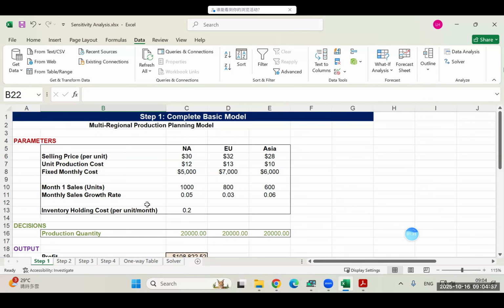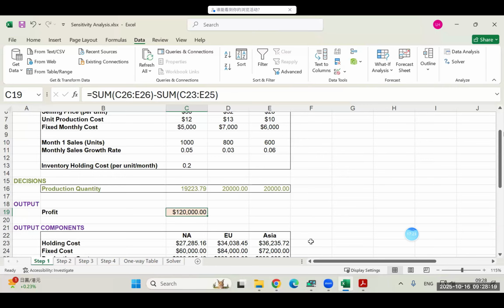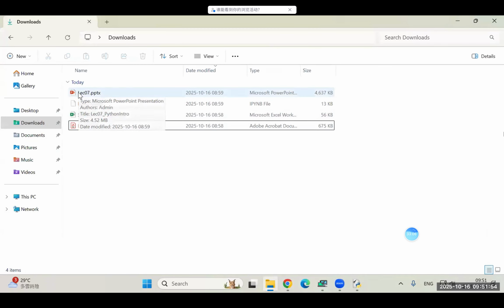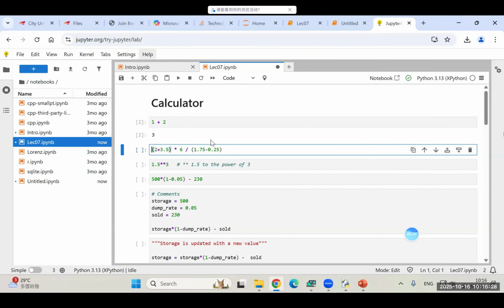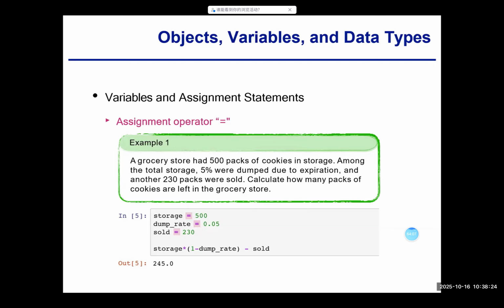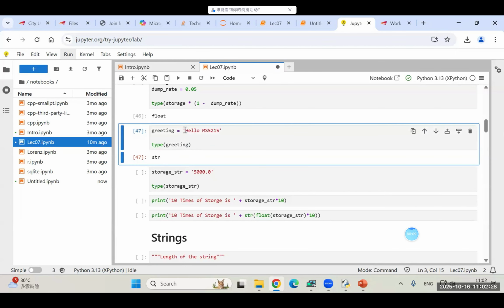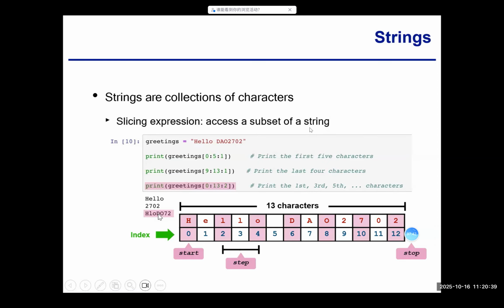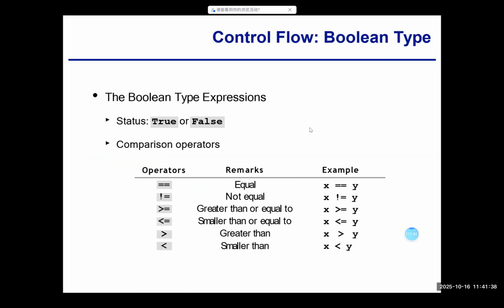AI与excel倒数第七节